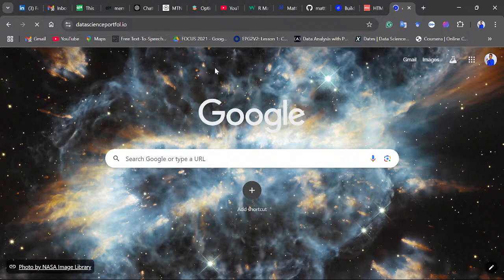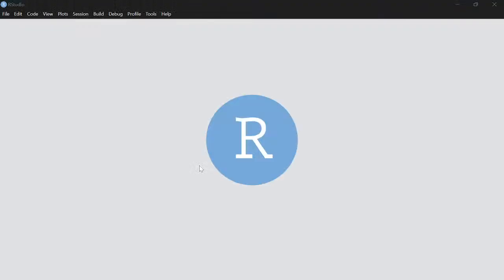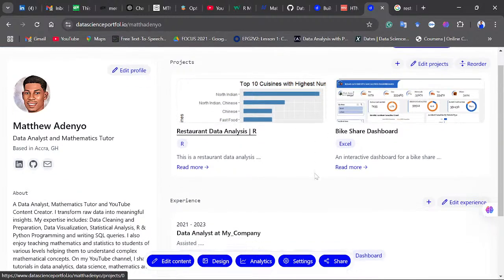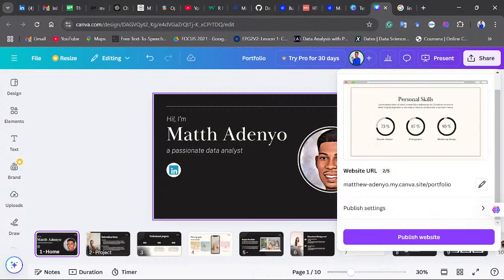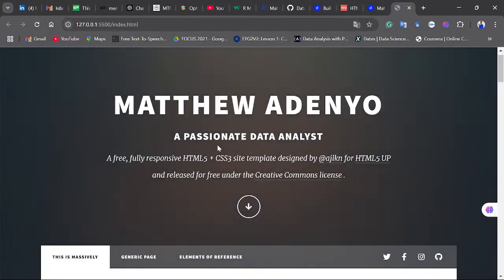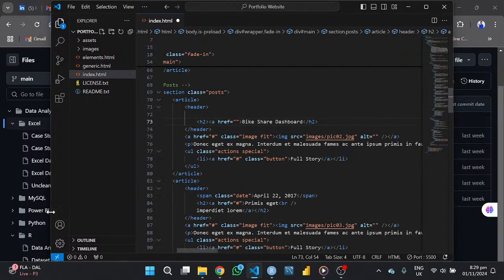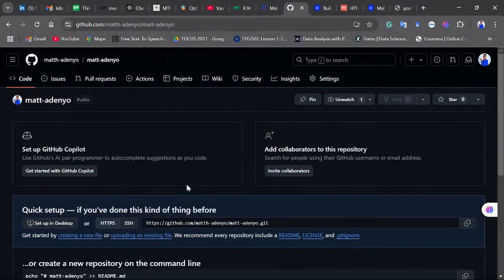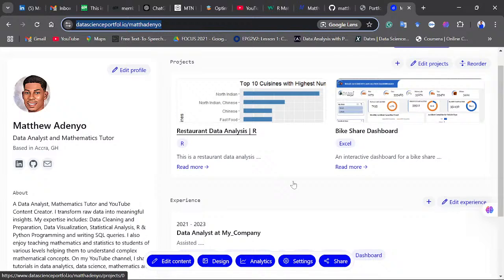Data Analytics Bootcamp 1.0 Day 12 | Data Analytics Portfolio Website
Welcome to Day 12 of the Data Analytics Bootcamp 1.0!
This session will cover How to Develop a Data Analytics Portfolio Website

Join us live, ask questions and get hands-on with your data!